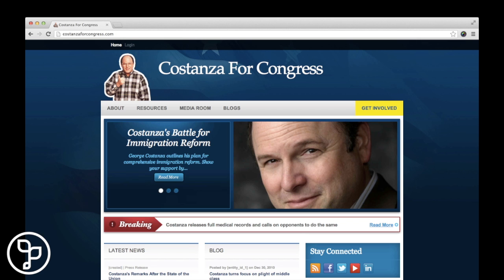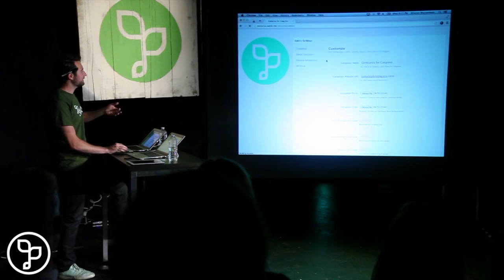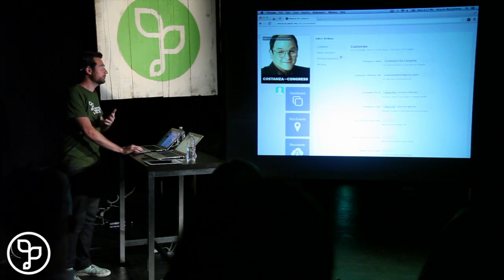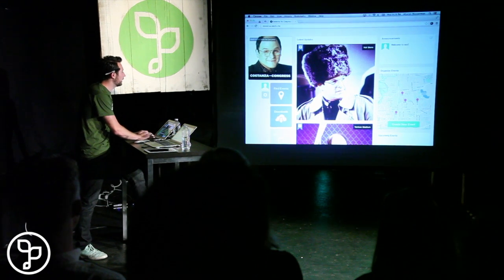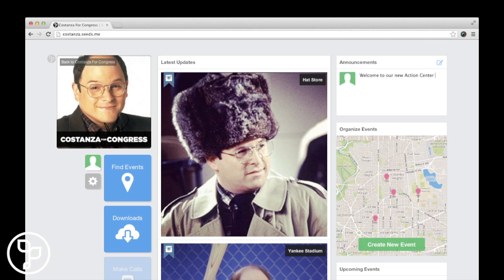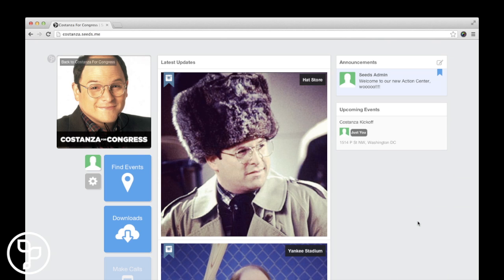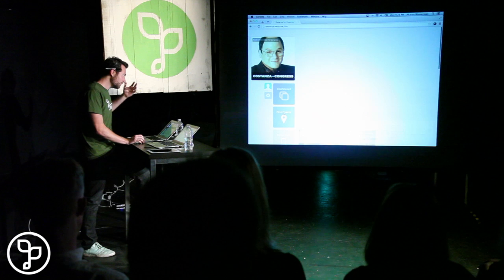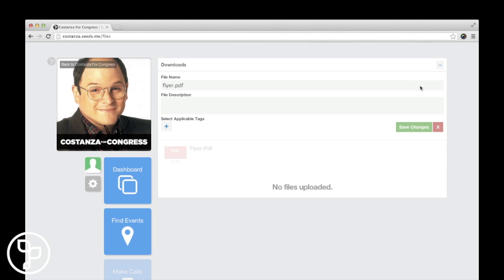Seeds Setup [DEMO] - Part 2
Simplicity is the key. In only a few minutes you can have Seeds up and running for any campaign or organization. Check it out.